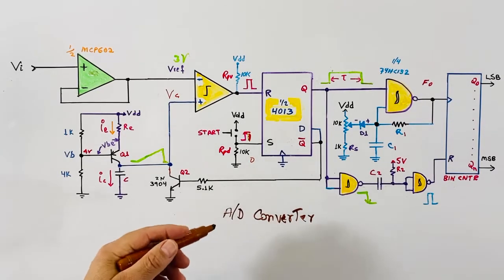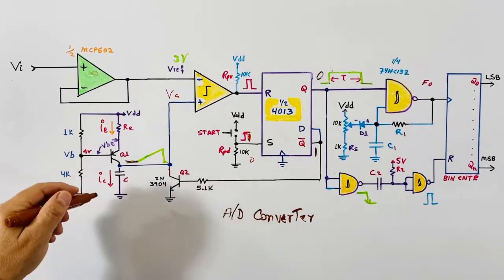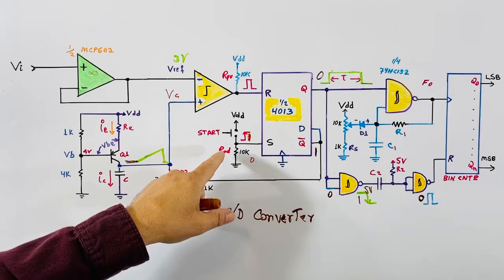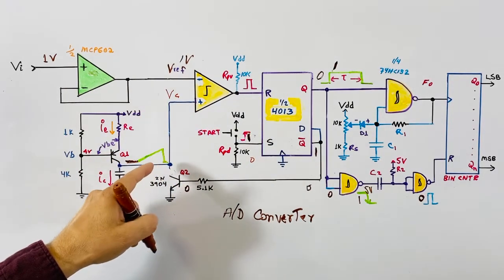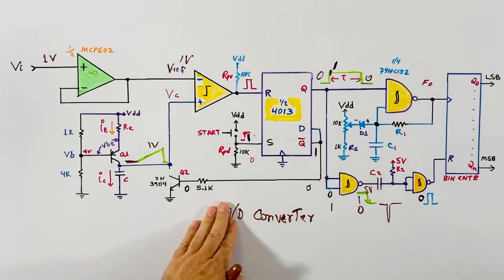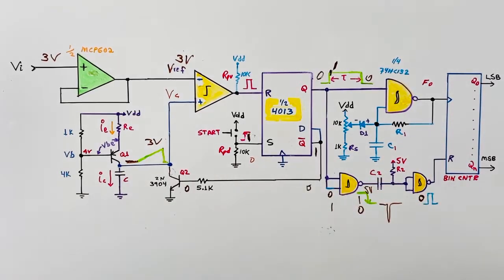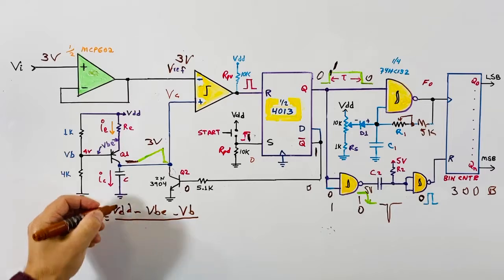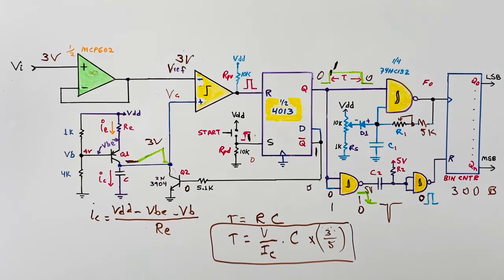Basic A/D Converter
Designing a basic A/D converter with CMOS chips (English version)